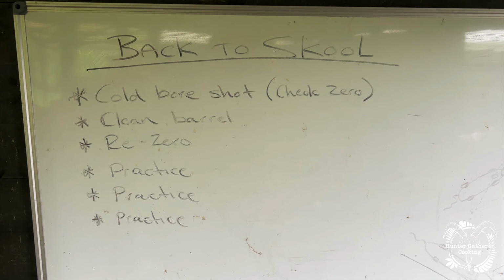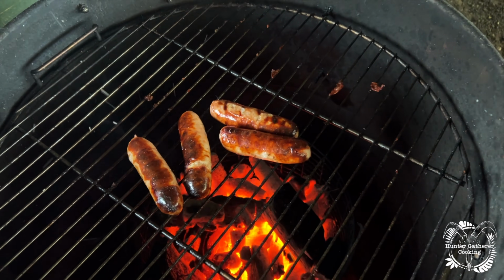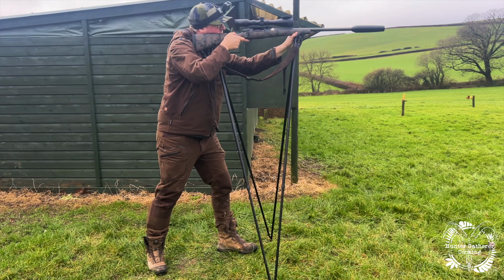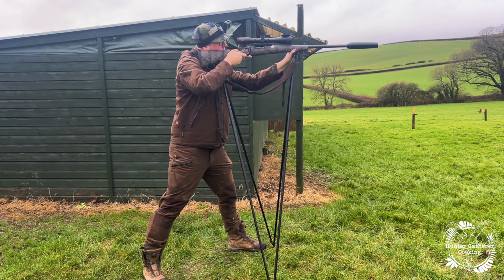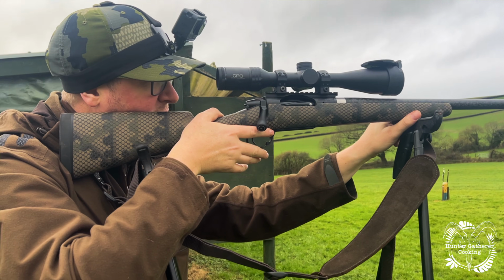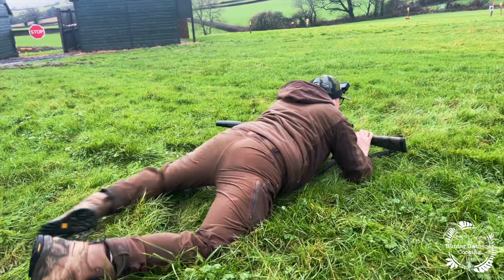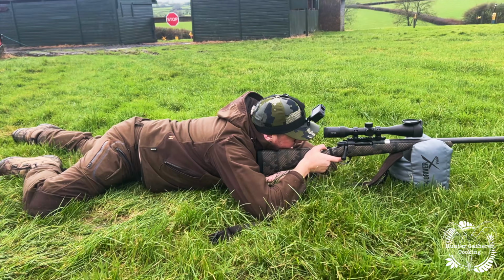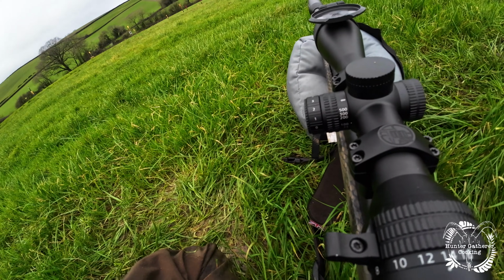Back 2 Skool: Mastering the Basics of Deerstalking and Rifle Shooting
After reflecting on my recent deerstalking trip in Scotland, where I joined Peter Gibbon on a snowy adventure, I realised it’s time to go **back to basics** and refine my skills. In this training video, I team up with James Adams-Foord to focus on improving my technique, avoiding past mistakes, and building confidence for my next outing.

We cover essential manoeuvres, deerstalking fundamentals, and rifle shooting techniques to ensure I’m better prepared for future challenges in the field. This is all about growth, learning, and becoming a more skilled and ethical hunter.

Whether you’re new to deerstalking or looking to brush up on your skills, this video is packed with valuable insights into deer management, precision shooting, and sustainable hunting practices in the UK.

Thanks so much for watching and tuning into the channel, if you have any questions or requests then please let me know but don’t forget to hit the LIKE and SUBSCRIBE button 👍🏻

♥️Youtube Memberships

Memberships start from 99p a month and reall help toward funding future content, trips and costs, any help is appreciated and these of course can be cancelled at any time.

All my other links are below

Alex
Editor - Hunter Gatherer Cooking